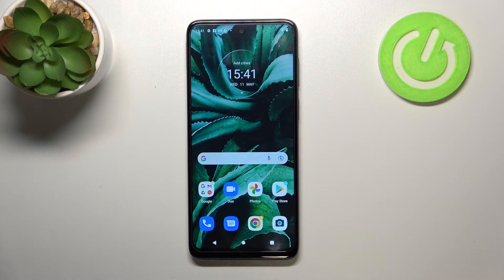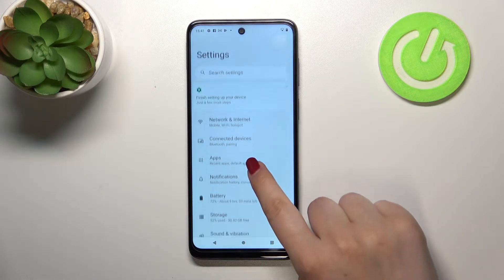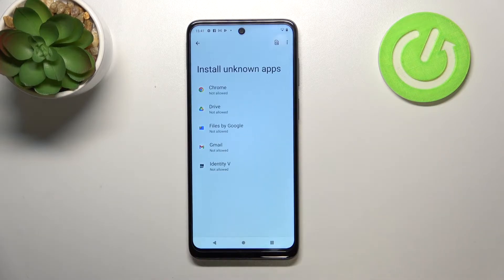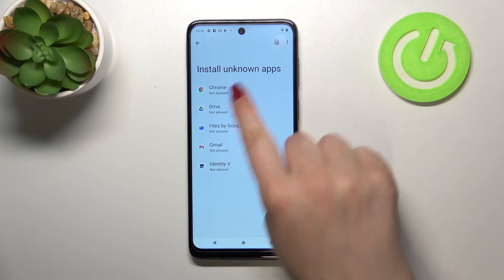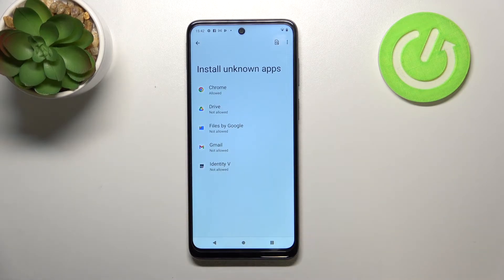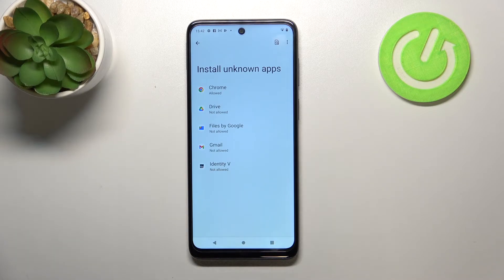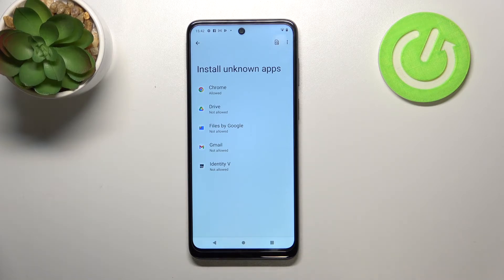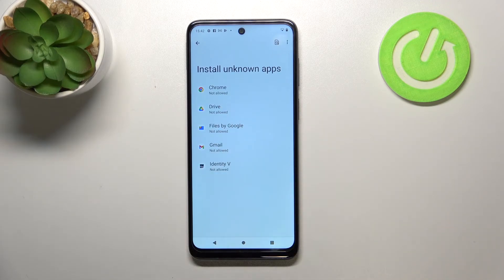How to Allow Unknown Sources on MOTOROLA Moto G22 - Install Apps From Unknown Sources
Find out more info about MOTOROLA Moto G22:
If you want to know how to download applications from unknown sources on your MOTOROLA Moto G22, watch this video. Our expert will show you how to manage special app access and how to allow installation from unknown apps. For example, we will show you how to allow applications to download directly from the Chrome browser. After that, your phone and personal data will be more vulnerable to attack by unknown apps - run a virus scan to detect viruses or malware.

How to enable unknown sources in MOTOROLA Moto G22? How to enable installation from unknown sources in MOTOROLA Moto G22? How to install the app from unknown sources on MOTOROLA Moto G22? How to download apps from unknown sources in MOTOROLA Moto G22? How to download apps from the browser on MOTOROLA Moto G22?